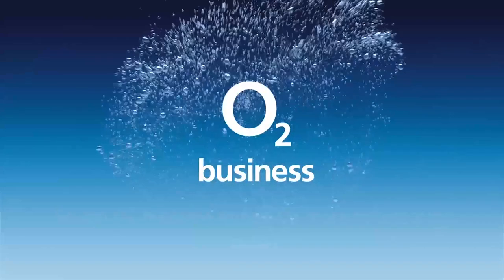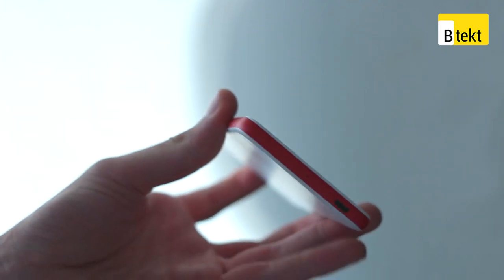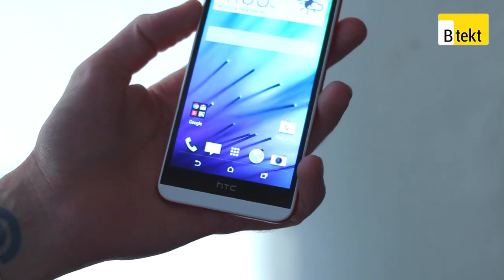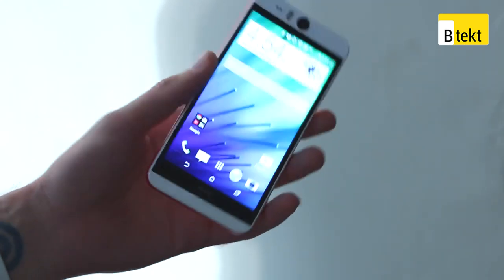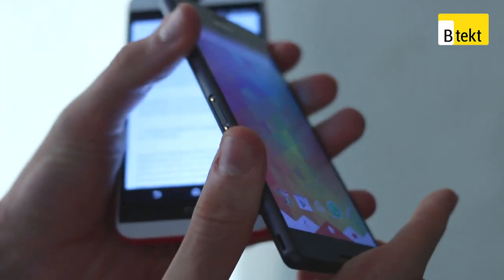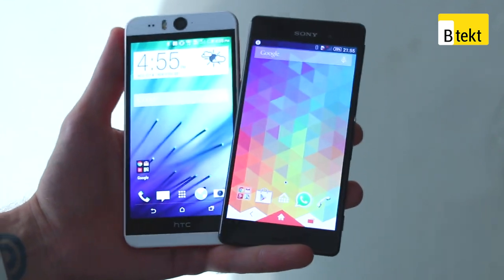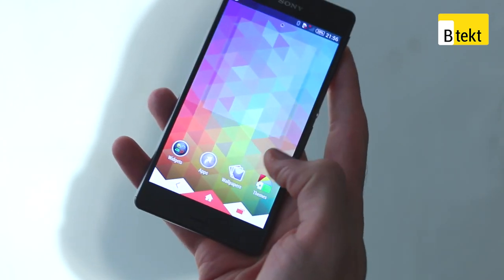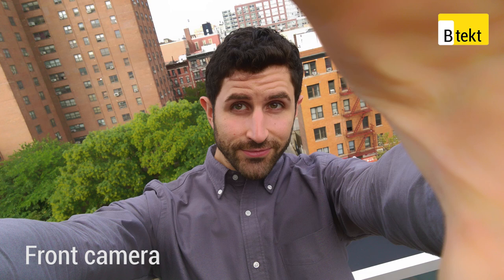HTC Desire EYE vs Sony Xperia Z3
We compare the HTC Desire EYE with the Sony Xperia Z3. In this vs video, the mighty Z3 with its metal frame and glass front and back gets out-specced in the selfie department. With its 13-megapixel front-facing camera complete with dual-tone flash, the waterproof HTC Desire EYE raises the stakes higher than any smartphone that's hit the western market prior. The Xperia Z3 won't be outdone though. 3GB RAM and a much larger capacity suggest it'll perform a bit better and last a lot longer - how do they stack up in every other department? Watch our hands-on comparison video to find out.